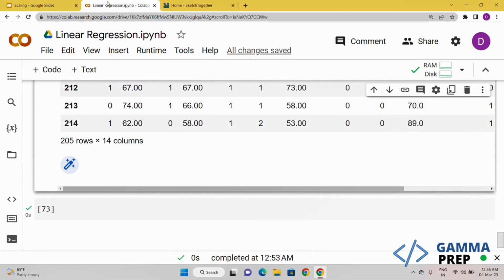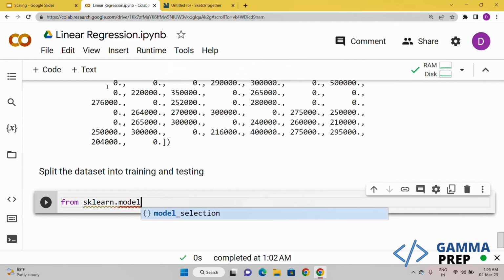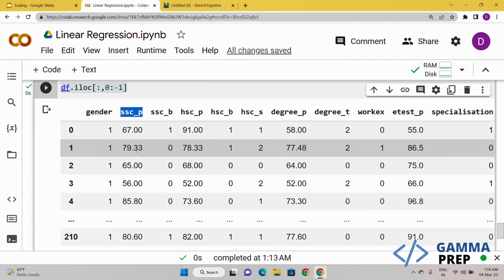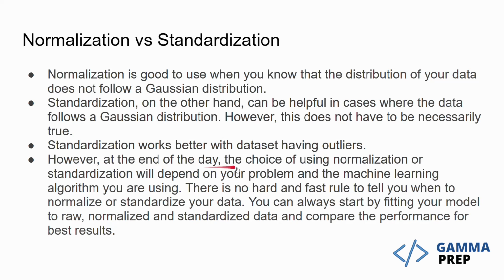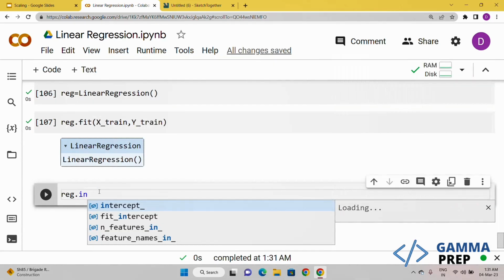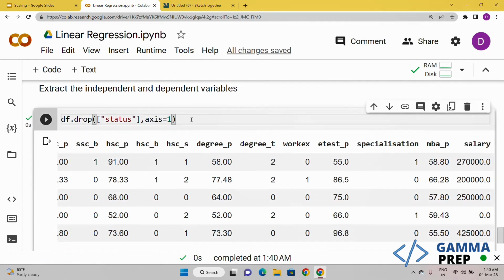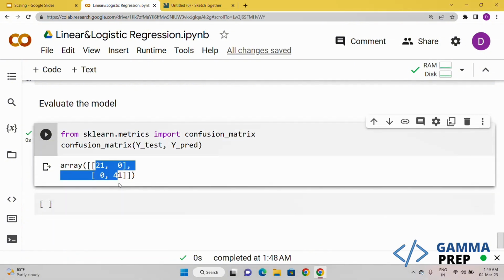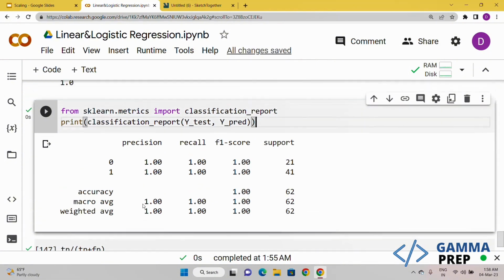L9 - Linear & Logistic Regression | Data Science for Beginners | Learn from a Google Engineer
Apply regression techniques to real-world placement data for hands-on learning.